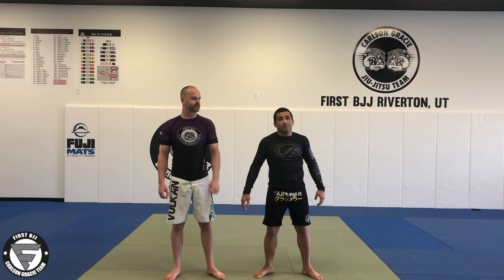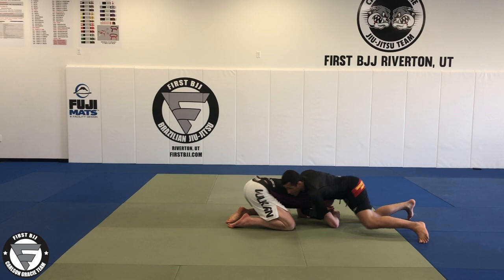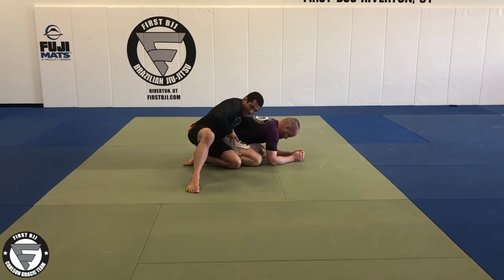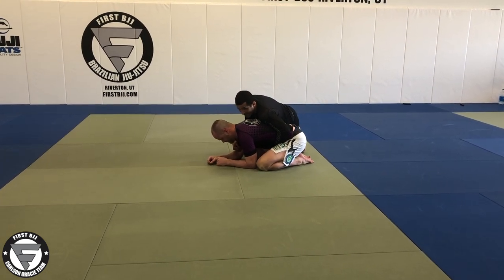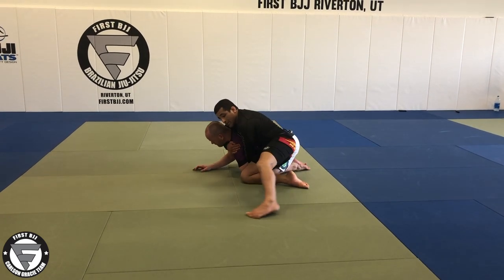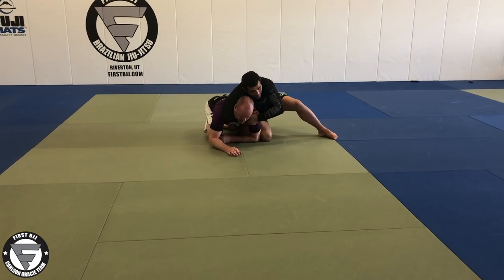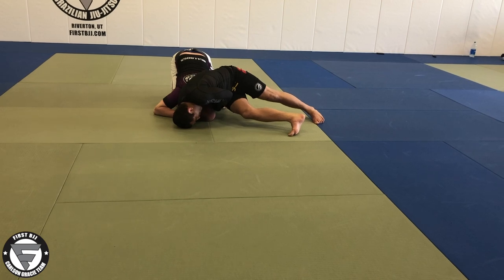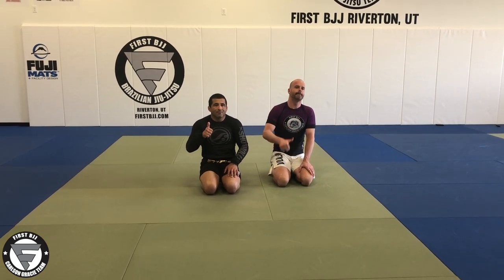First BJJ- No Gi Clock Choke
Professor Suyan Queiroz shows the clock choke at First BJJ Riverton.